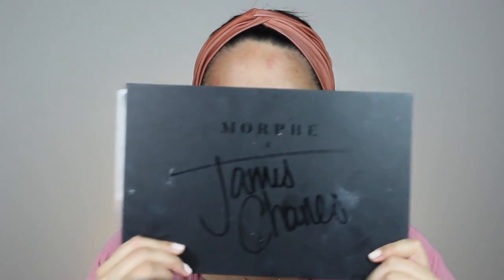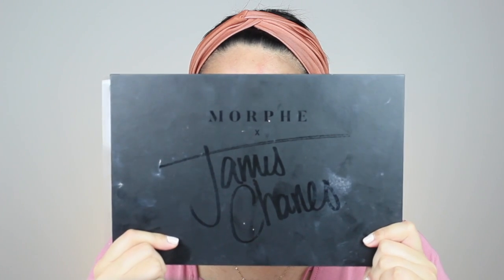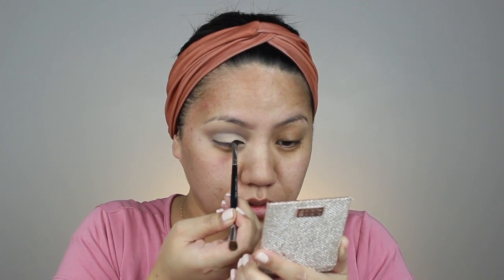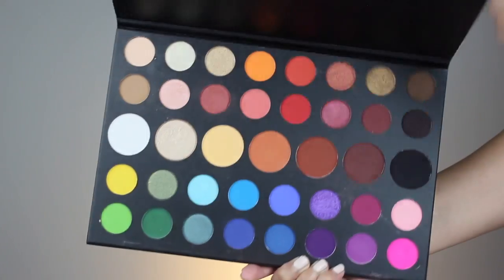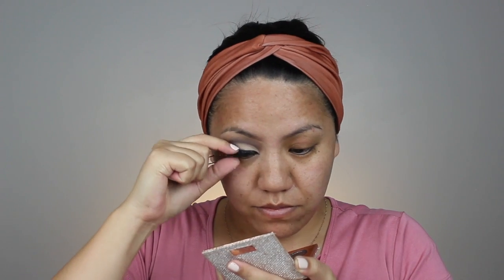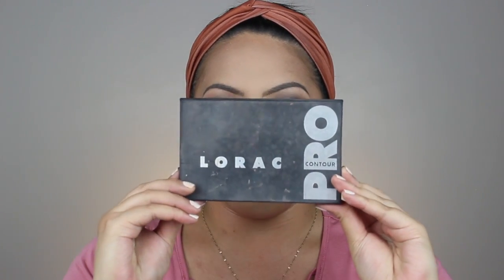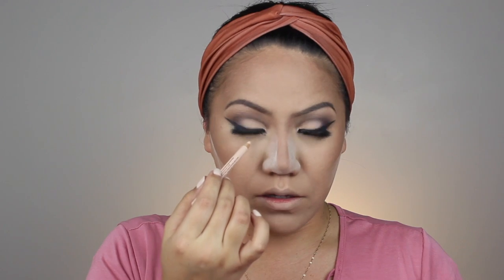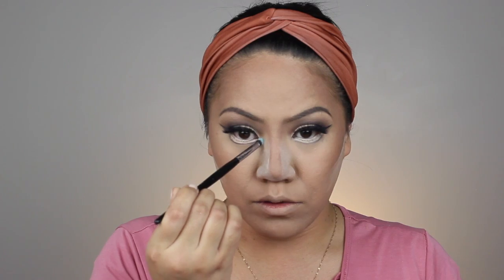Inspired Bratz Look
-bry